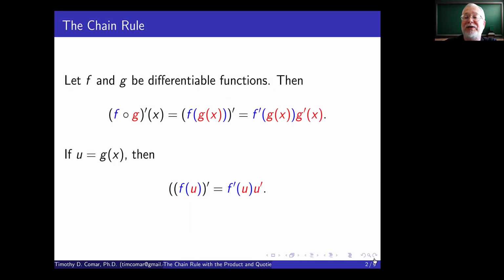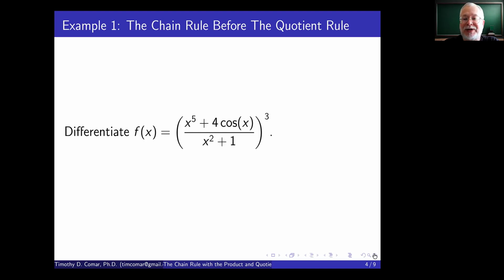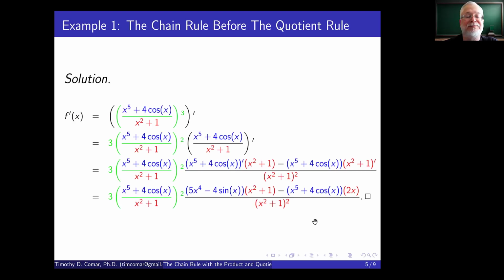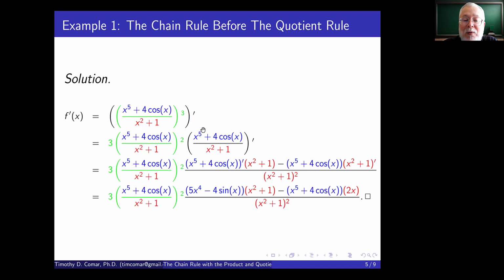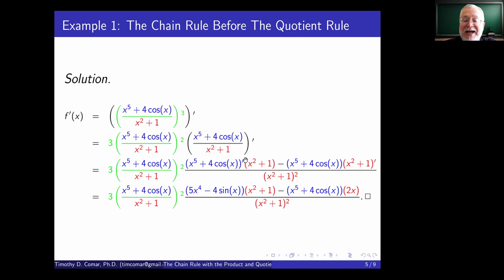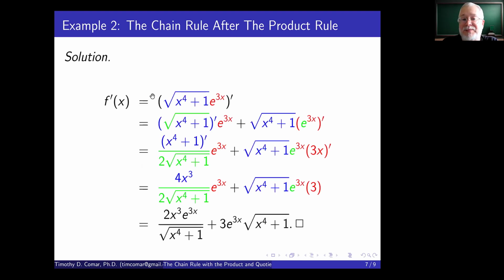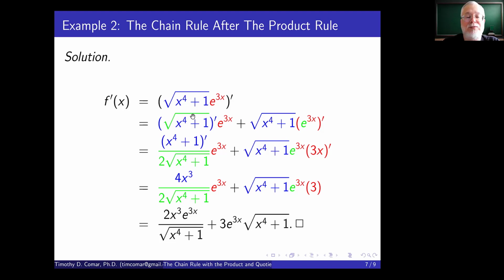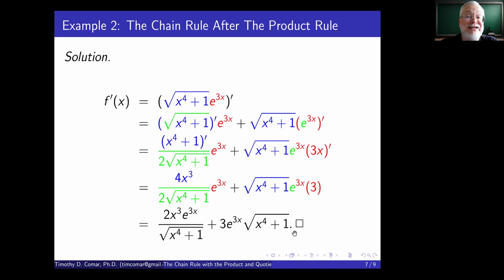The Chain Rule with the Product and Quotient Rules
This video demonstrates derivative calculations involving the chain rule and the product and quotient rules for derivatives with two examples. This is appropriate for students in first semester calculus or AP Calculus.